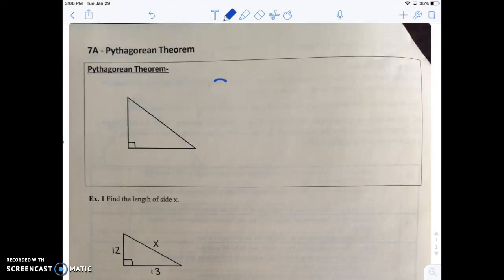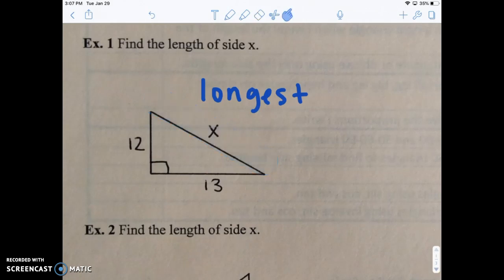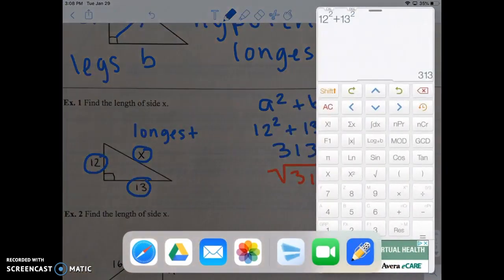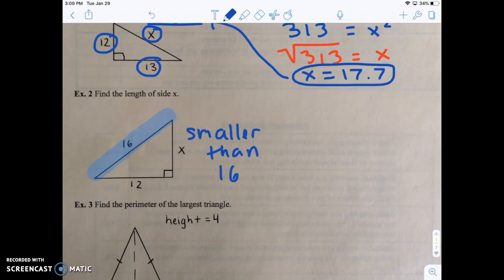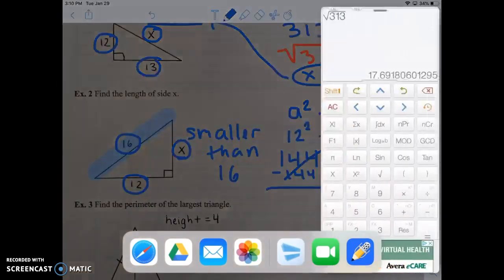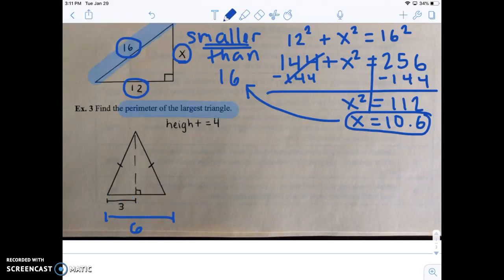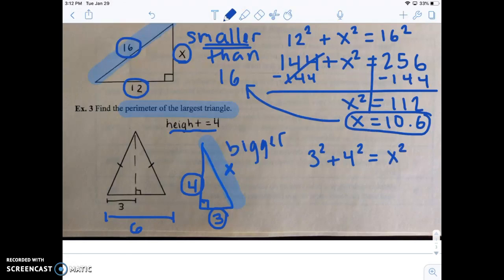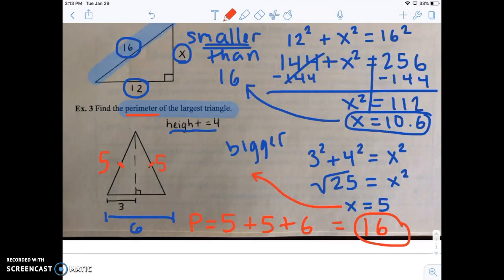7A Pythagorean Theorem